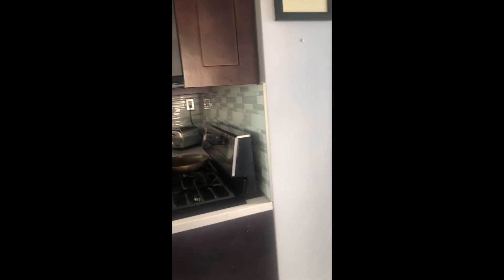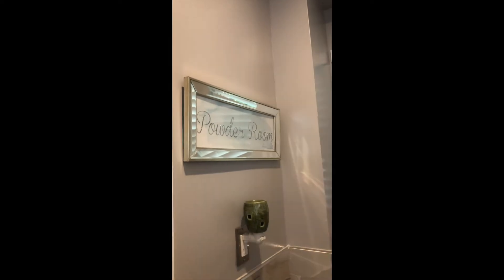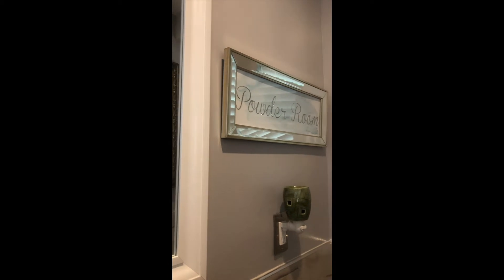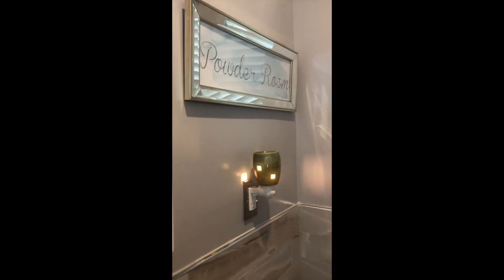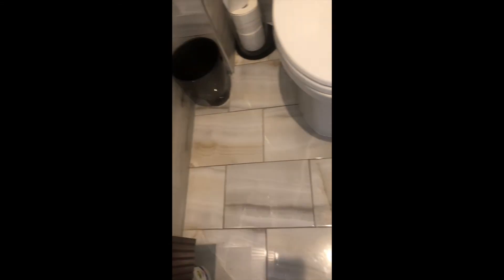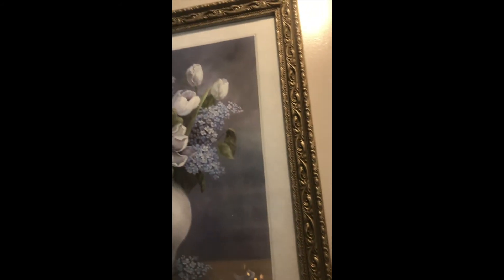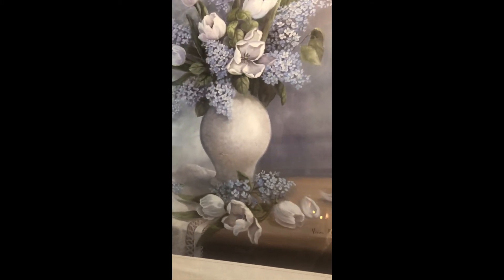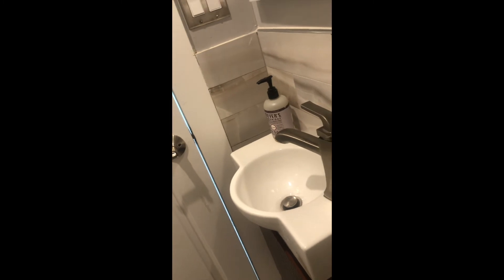My powder room tour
Take a look at my powder room, and how i decorated on a budget.